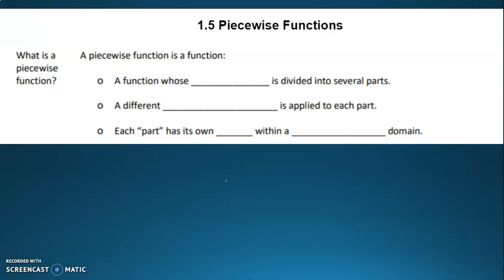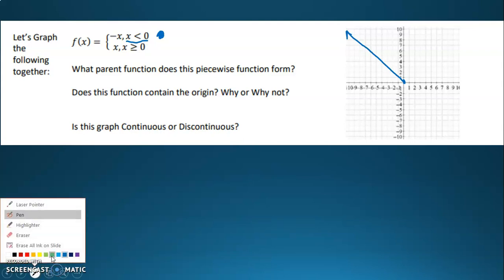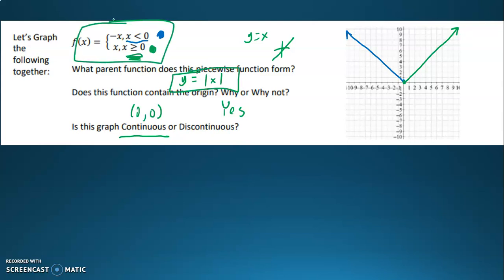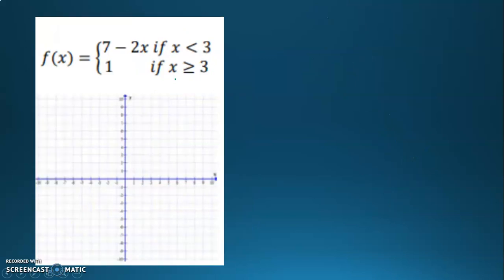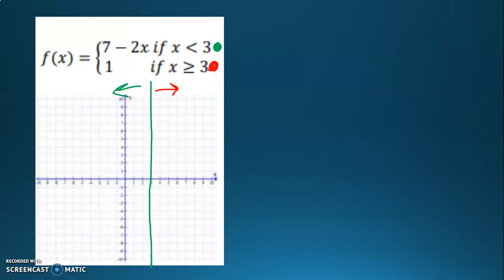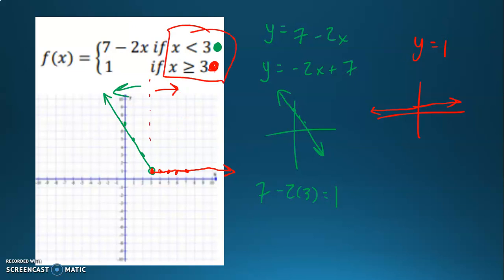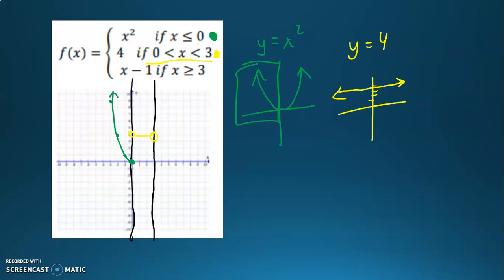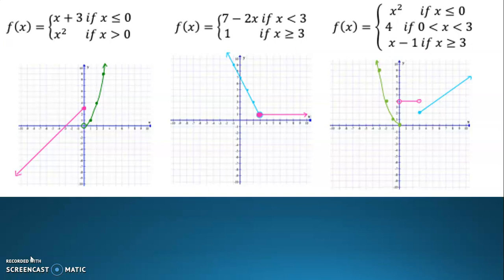Piecewise Functions Part 1